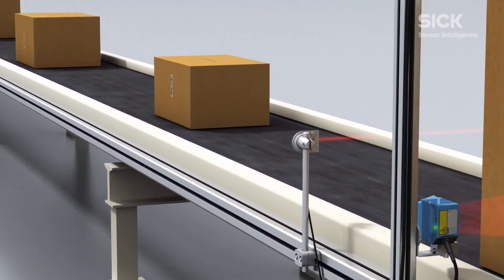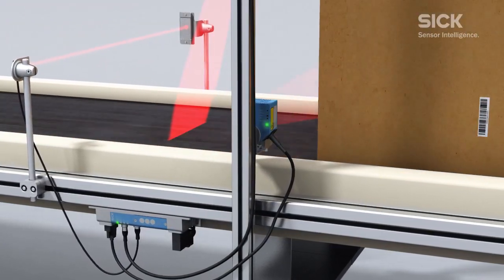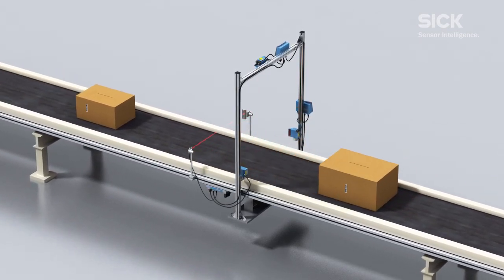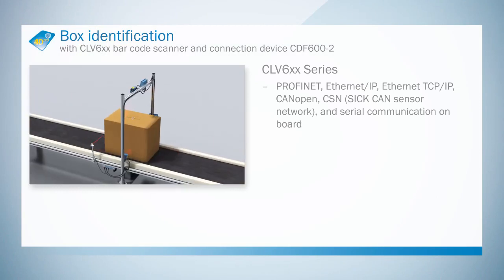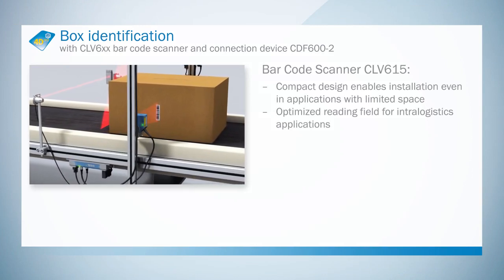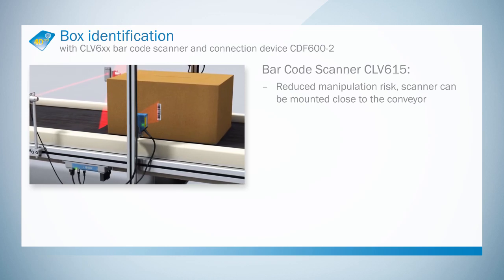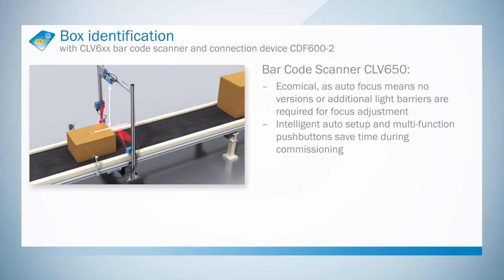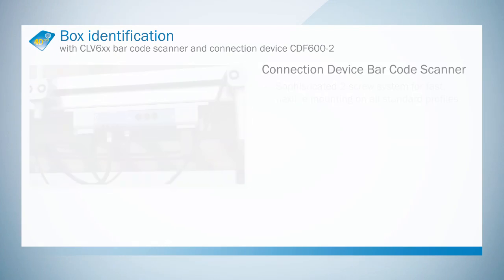4Dpro: Box identification with bar code scanner and fieldbus module | SICK AG